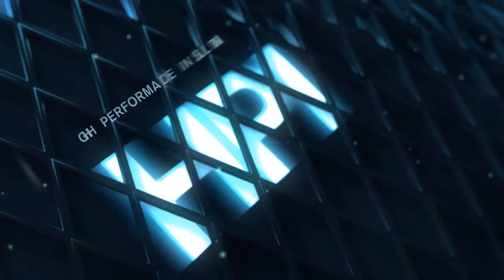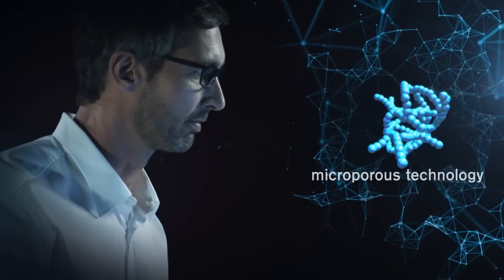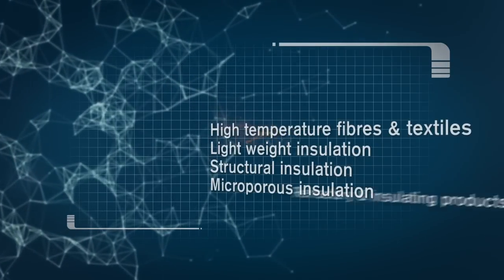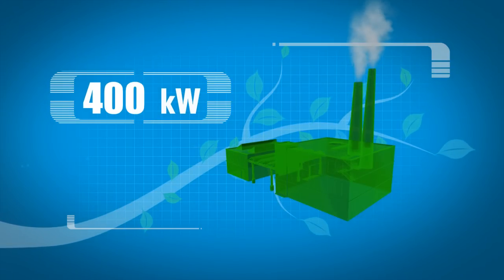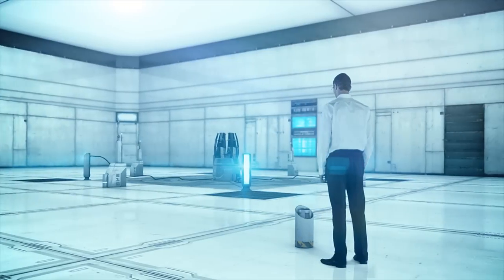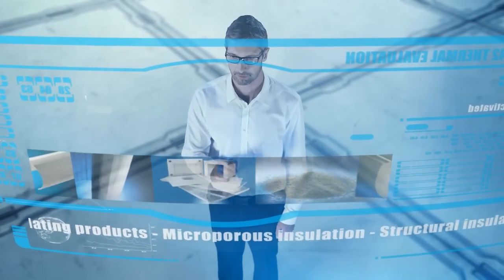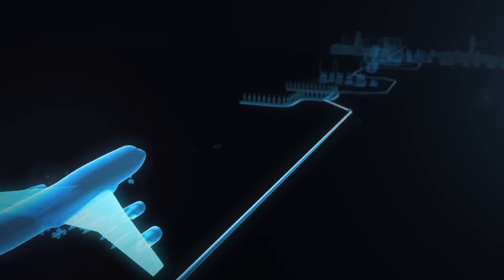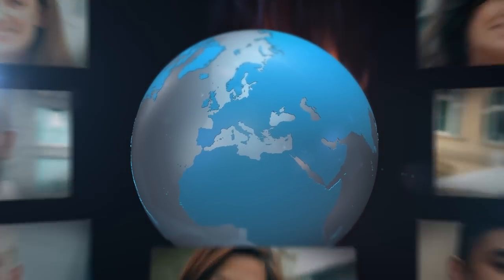Promat: Portada de FuturENERGY en Marzo 2019 / FuturENERGY cover March 2019